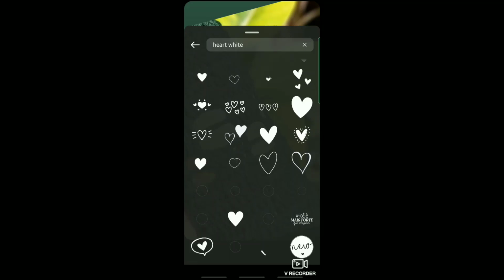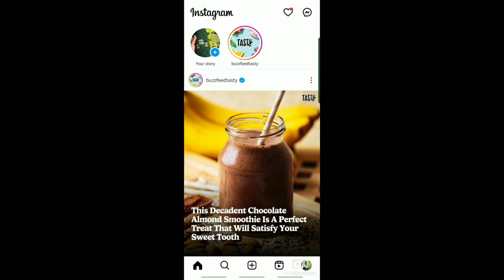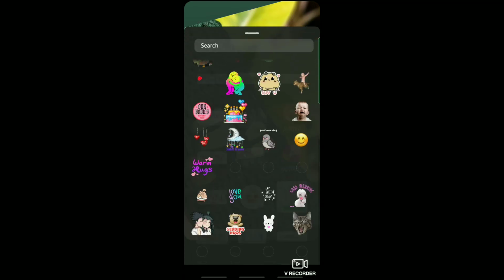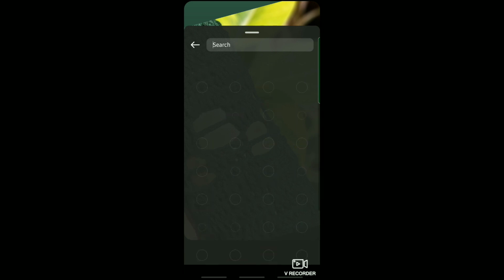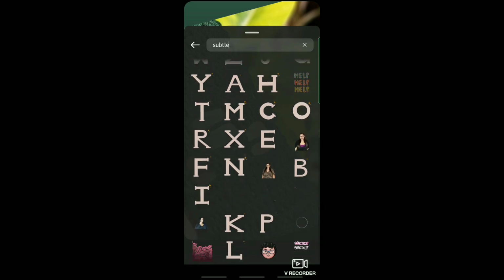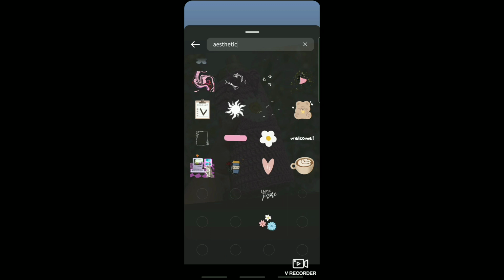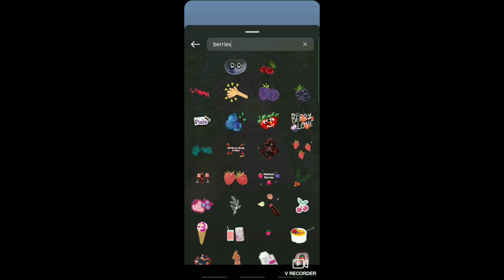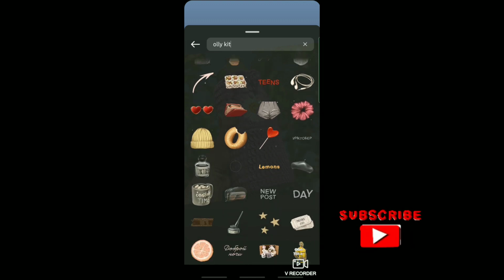How to Get Hidden Stickers on Instagram : Instagram Guide 101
Unlock the secrets of Instagram with our tutorial, "How to Get Hidden Stickers on Instagram," exclusively on Platform Mastery. In just 1-3 minutes, discover the hidden gems within Instagram's sticker collection and learn how to access them for your stories.